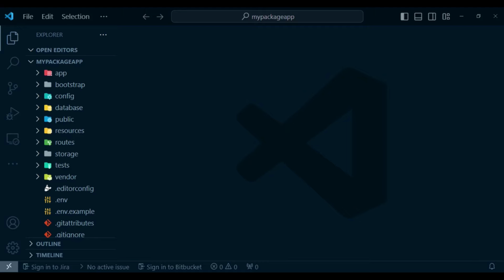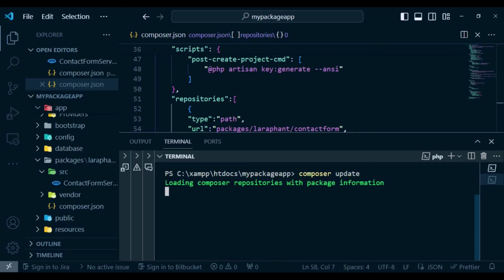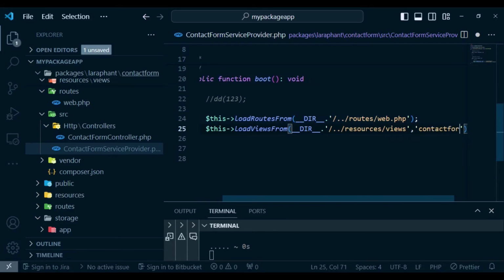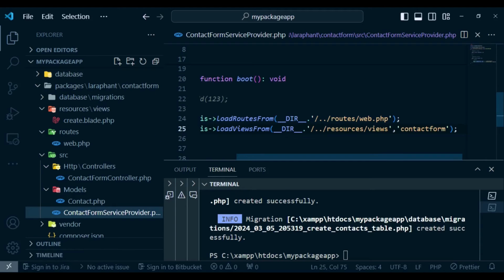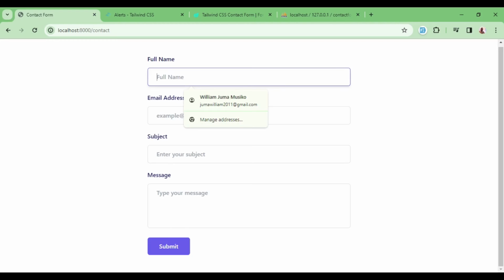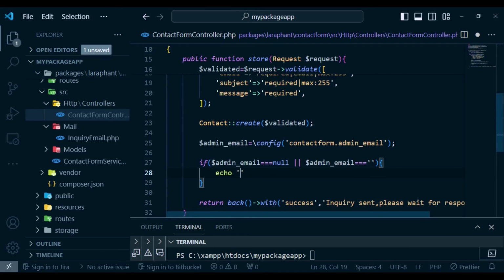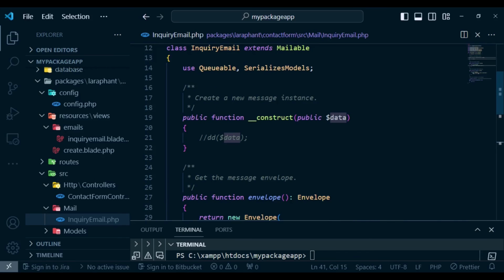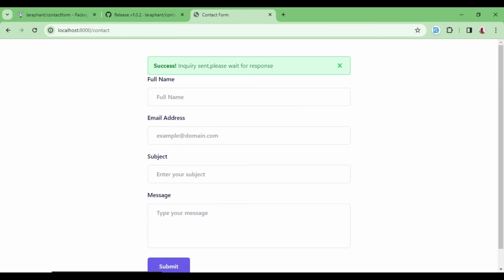How to create a Laravel package full tutorial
In this video we will create a contactform laravel package. We will save the user queries in the database and also send an email to the website admin informing them of the query. We will upload our package to gitHub and publish it in packagist. We will attempt to use our package in a new laravel application just to confirm that everything works well

00.00 intro
01:00 initial setup
13:38  create routes
16:29 load routes from service provider
17:58 creating controller
21:33 creating views
23:03 load views from service provider
24:09 add view to controller method
25:56 create form
27:52 submit form
30:17 validation
31:36 Model and migration
45:25 flash message
48:24 create and publish configuration file
55:25 sending email
01:11:54 publishing package
01:18:08 installing our package in new Laravel application